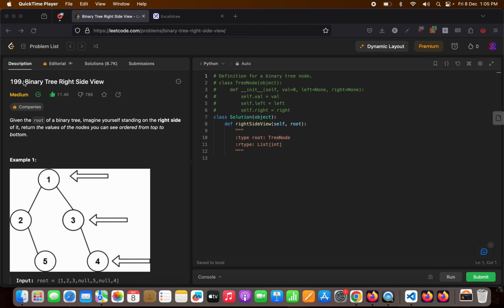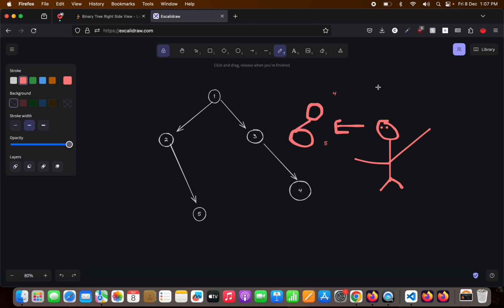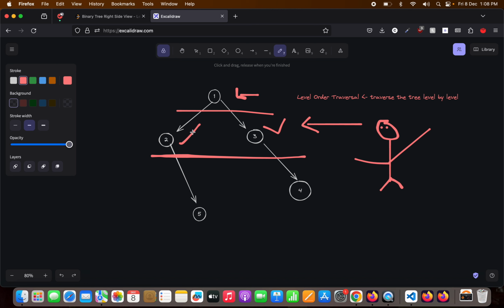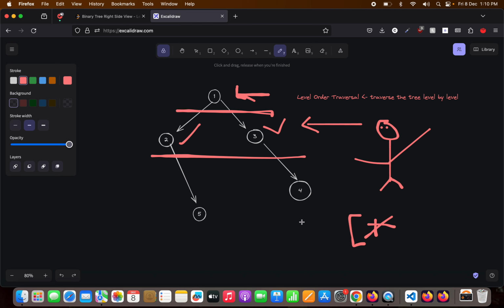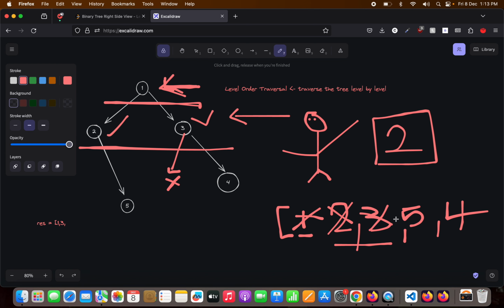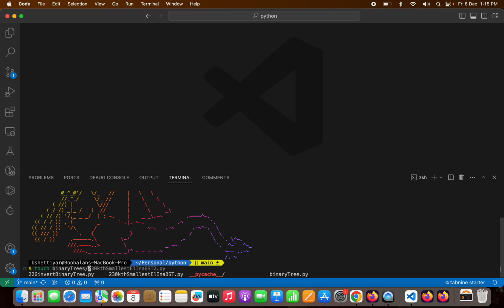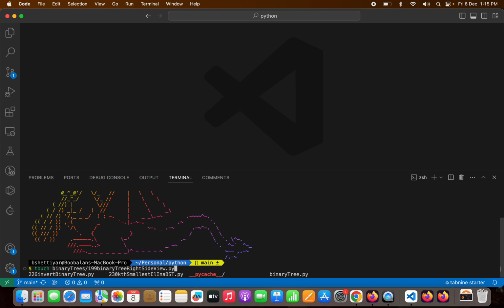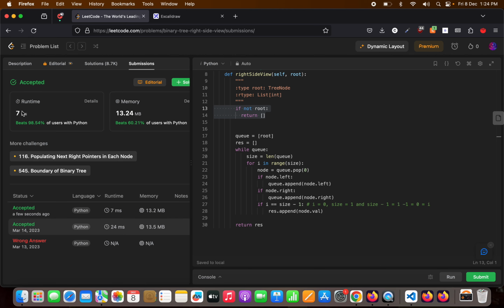Binary Tree Right Side View - Leetcode 199 - Python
Leetcode 199

00:00 - Question Explanation
1:30 - Drawing Explanation
10:00 - Code